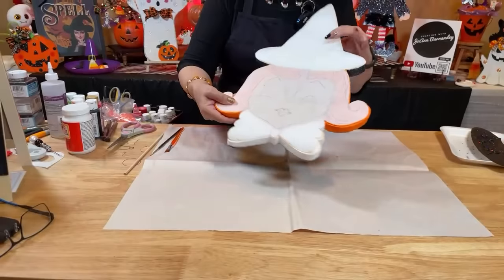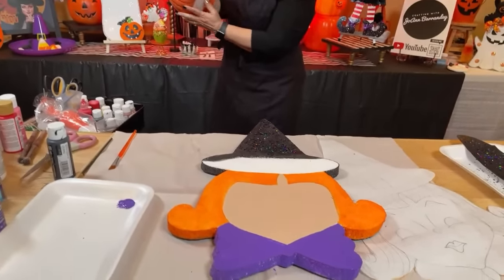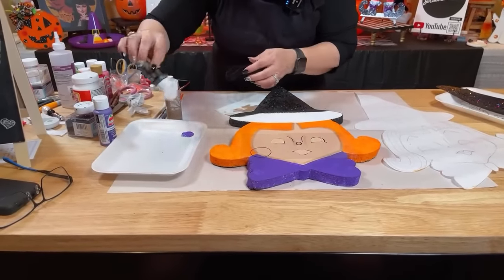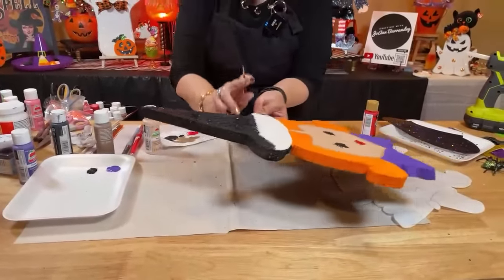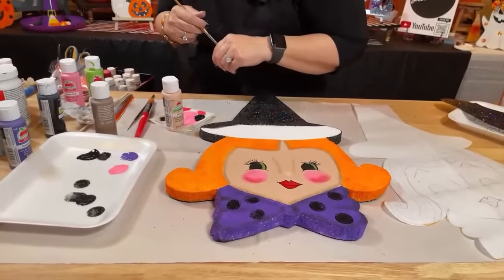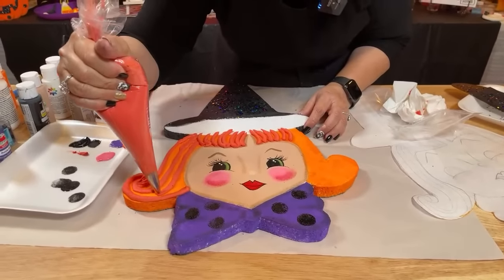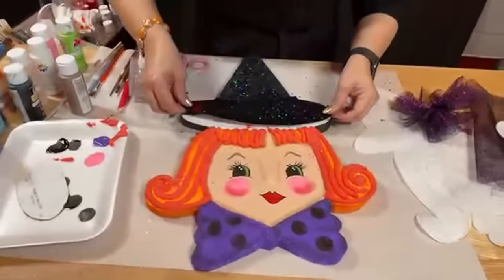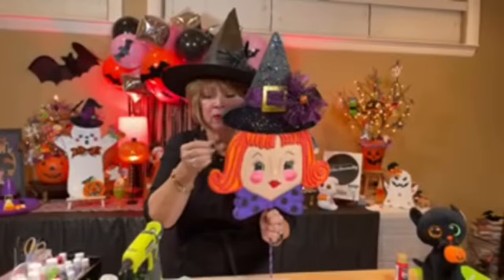Let’s Craft and Have Fun!!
FB Group Page:  Crafting with JoAnn Barrandey